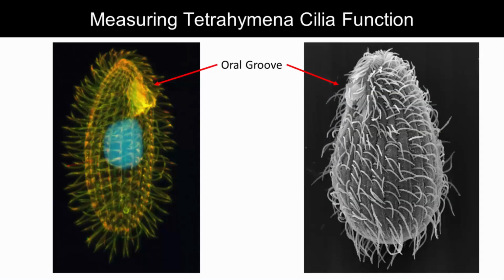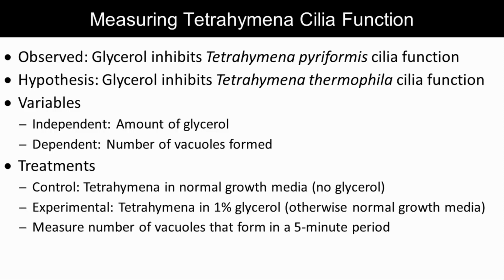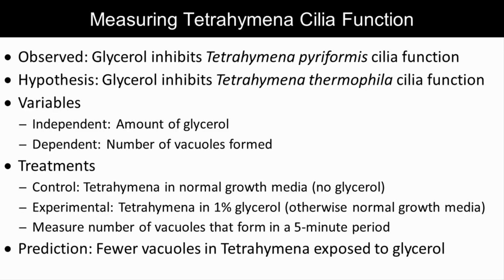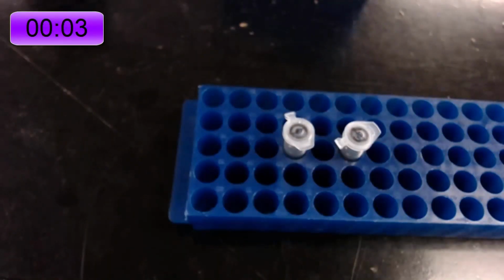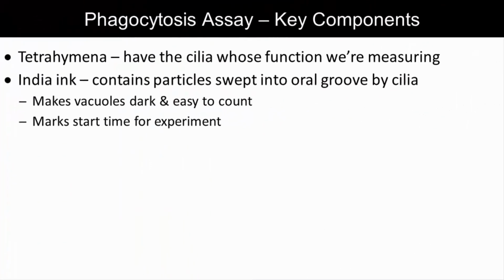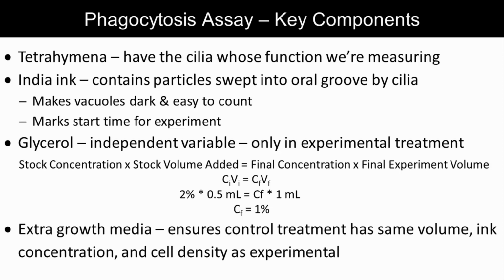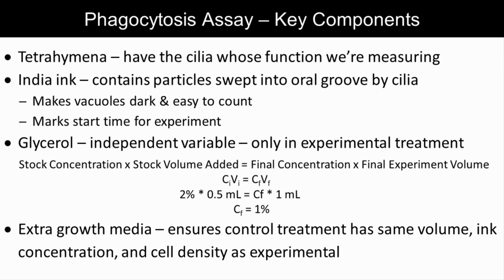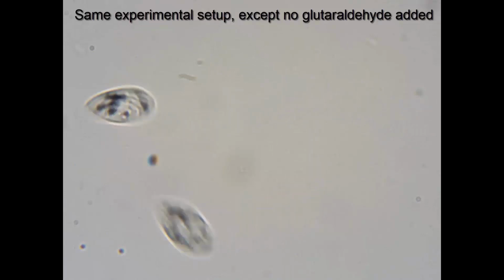Bio43 Pre-Lab Video 2-3: Cilia Function Experiment